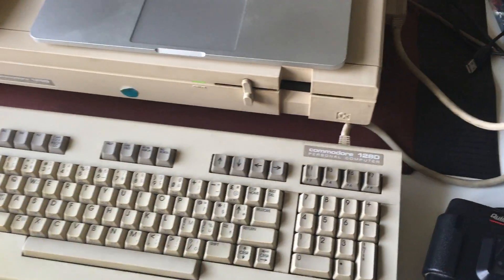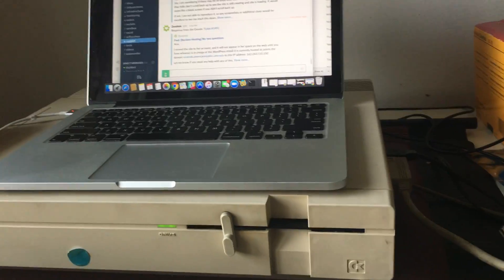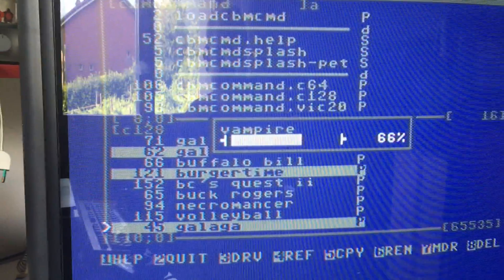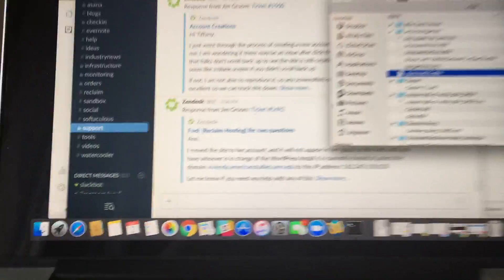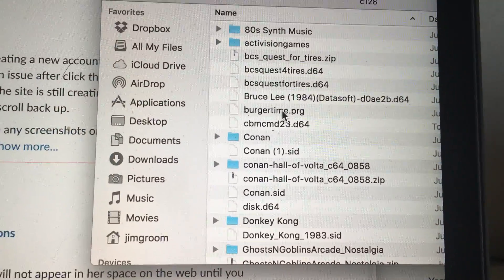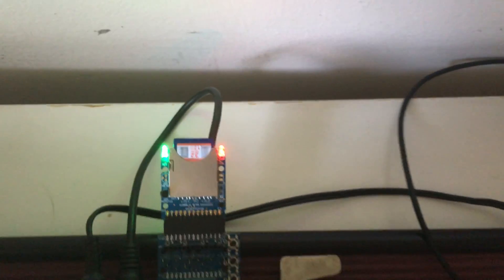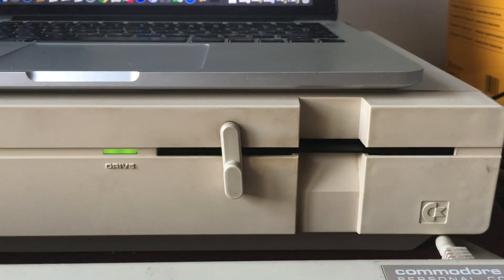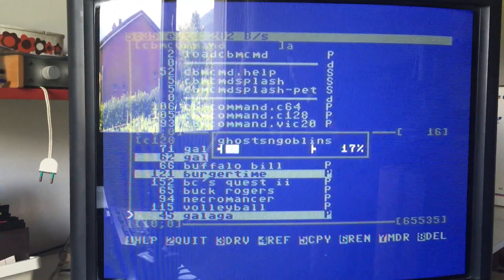Difference between ZoomFloppy and the uIEC/SD drive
This is a short video wherein I try and explain the difference between to hardware utilities for the C64, namely ZoomFloppy and uIEC/SD. You can purchase both at Retro Innovations, and given I was hazy about the differences I figures I would share what I learned, with the caveat I have a lot more to figure out.